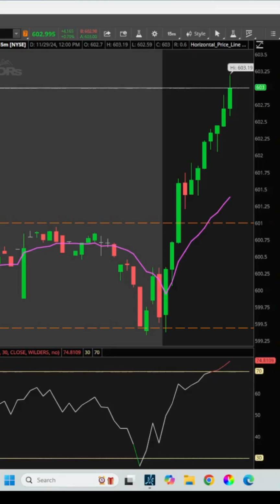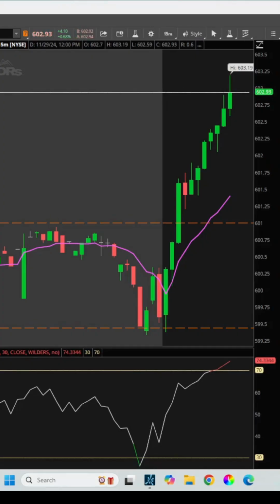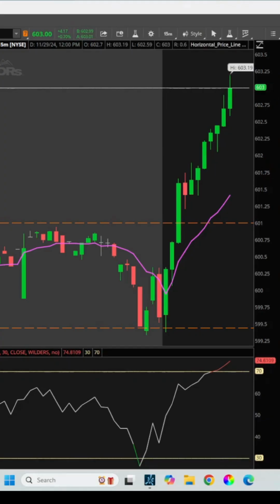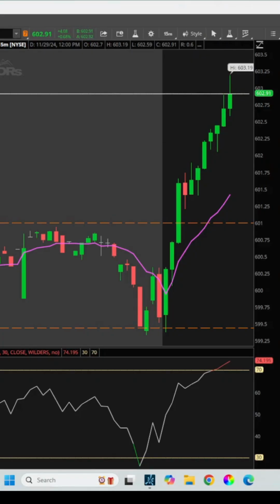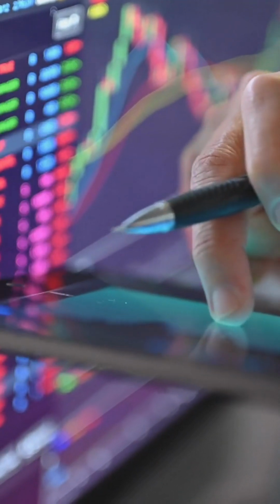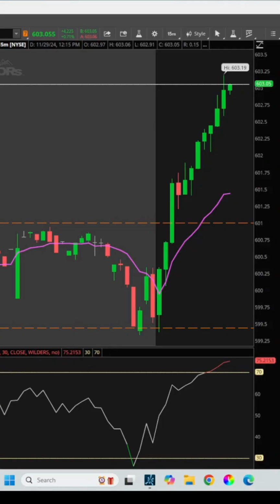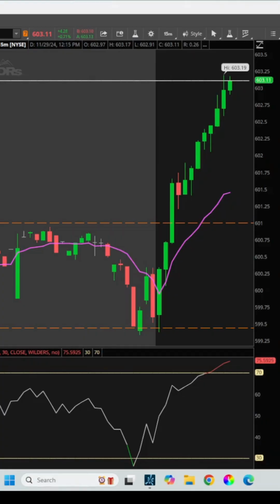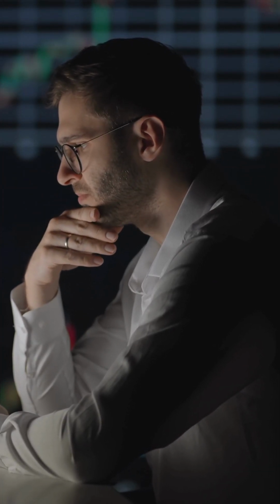Plan your trade, trade your plan